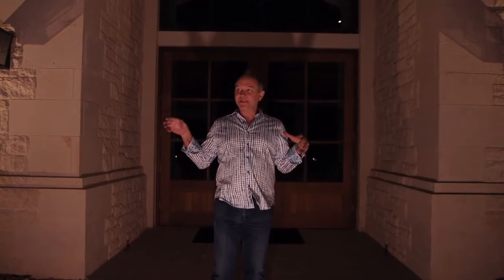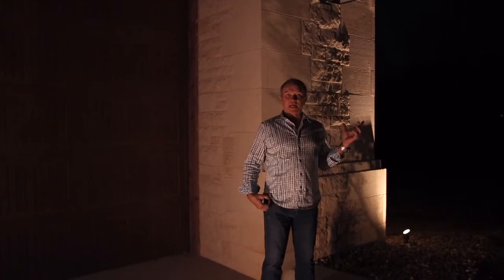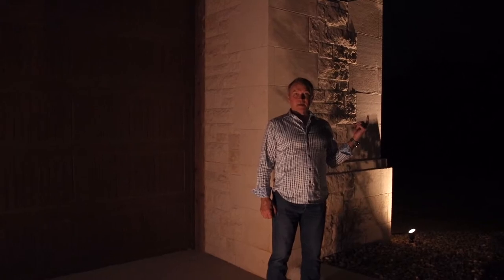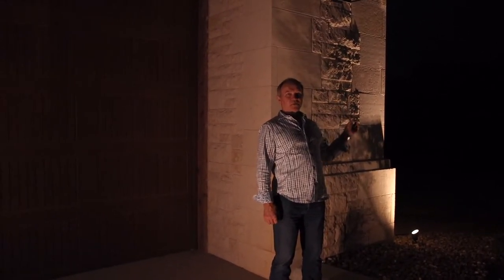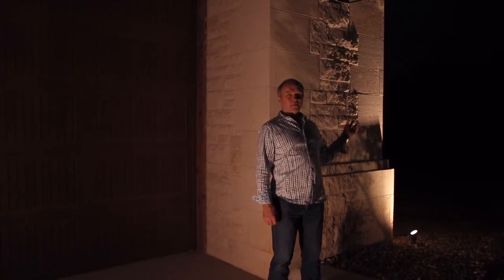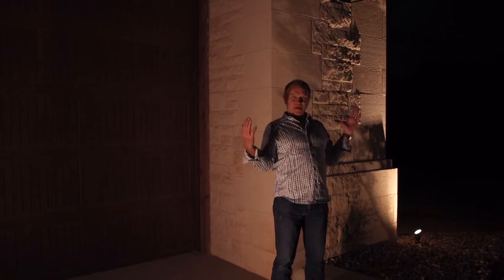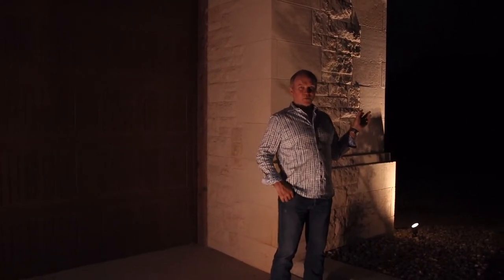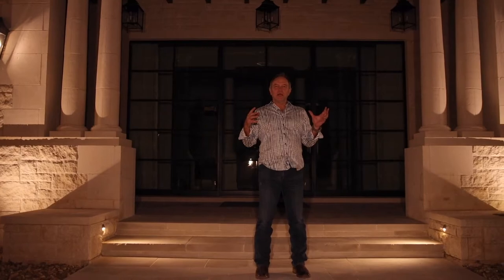KM DETAILS - Expert Lighting Installation Ep. 11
The average homeowner wouldn't think about how the shadows from their landscape lighting would affect the aesthetic of their home. However, once you install your landscape lighting and see the undesirable shadows that they cast, you may want to change the position of your landscape lighting which may not always be an easy task. In today's special episode of KM DETAILS featuring our friends from Elite Lighting Designs, Keith explains the importance of having precision detail in landscape lighting to compliment the architecture of your home.